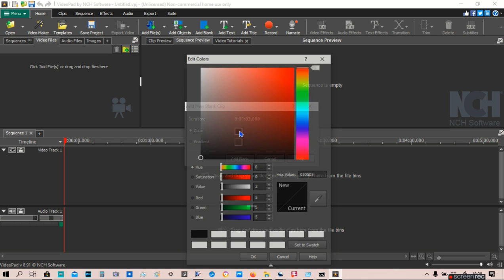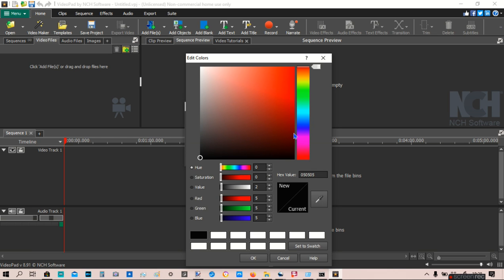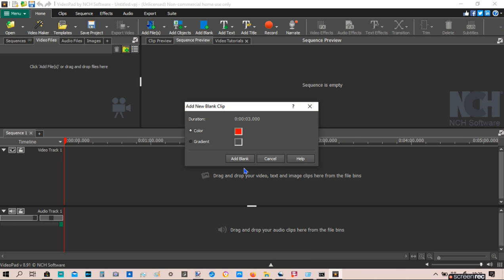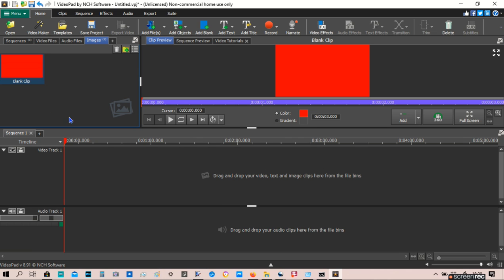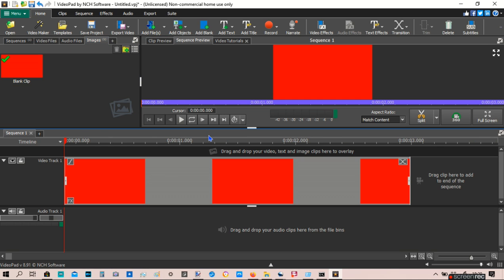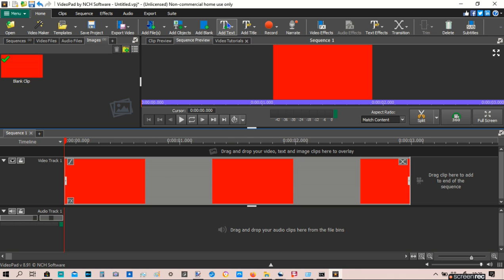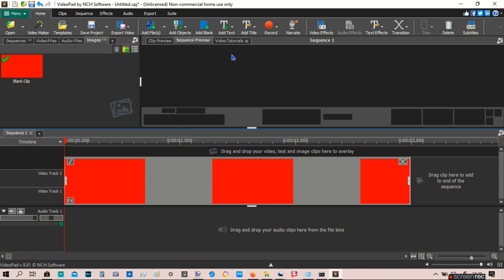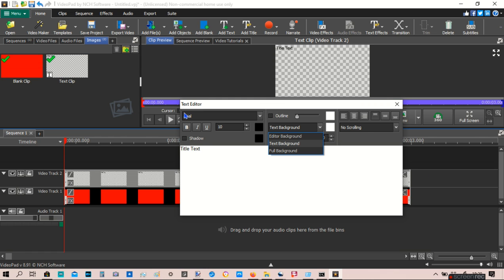how to make videos with videopad